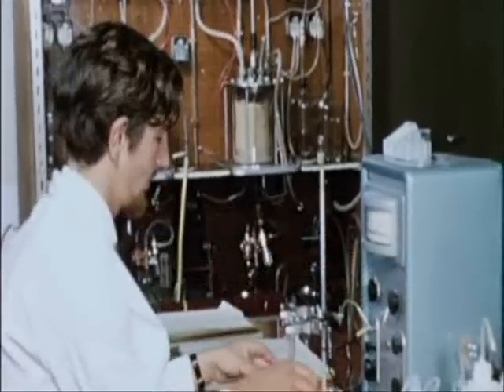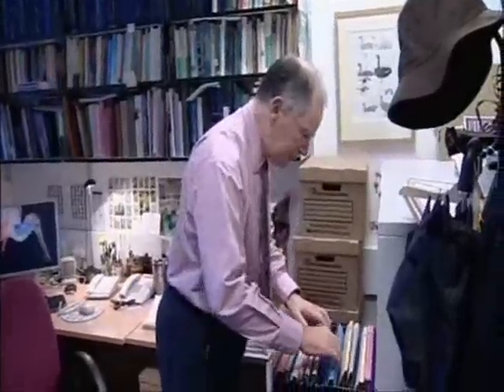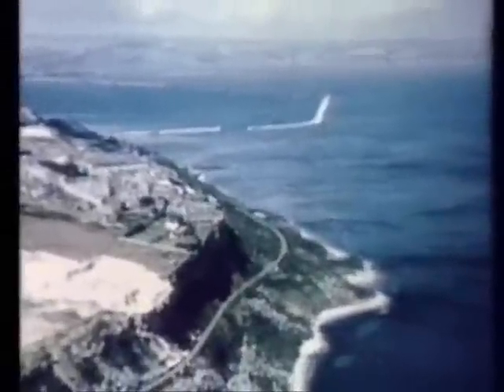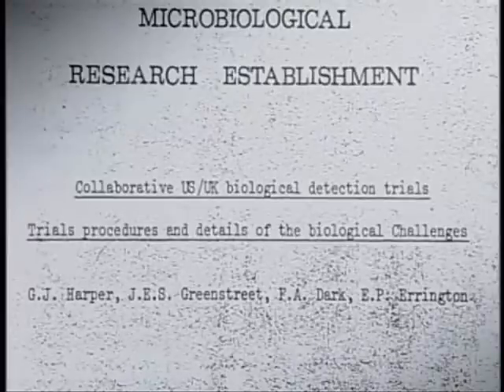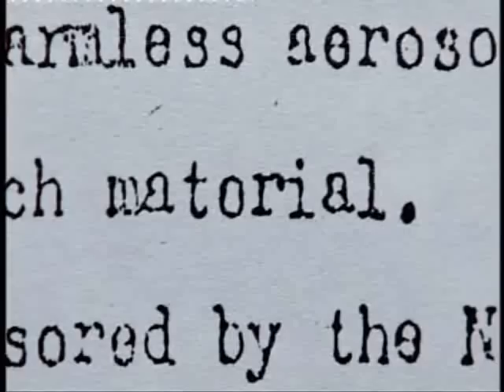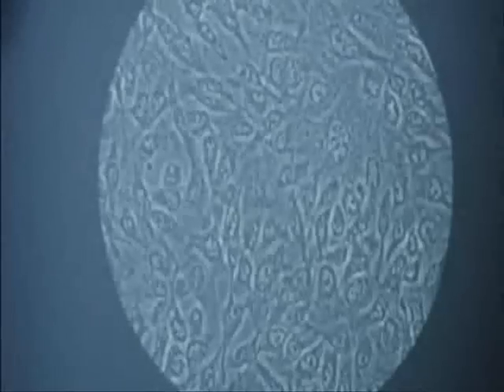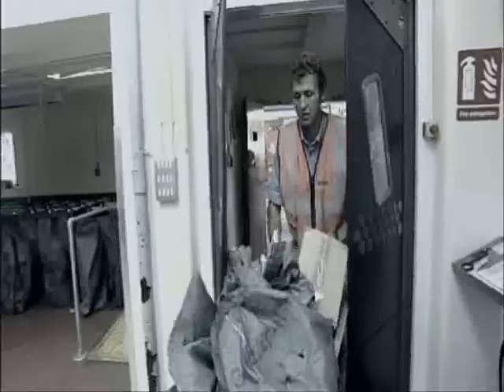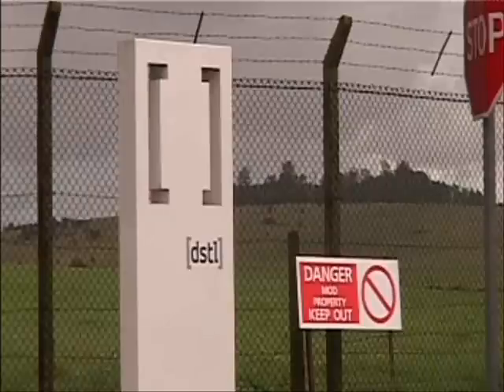Top Secrets Revealed Episode 2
This is the second of two UK documentaries which investigated the past activities of the UK Government's Biological Warfare facility at Porton Down, Wiltshire. It includes details of: the Lyme Bay Trials, during which Porton scientists repeatedly sprayed massive amounts of live bacteria (E.coli MRE 162 and Bacillus subtilis) across Southern England; the mysterious 'dual-use' Biological Warfare research aircraft (Canberra WV787, aka 'The Icing Tanker Aircraft'); the previously unknown series of releases of live bacteria across Southern England, which were conducted during demonstrations for the UK Military in 1968; the joint UK and USA germ warfare detection experiments, conducted in South Dorset during 1971; and a previously unknown series of joint UK and USA germ warfare detection experiments which were conducted in South Dorset during 1975 (the DICE Trials). The programme also contains a remarkable interview with Professor Brian Spratt FRS, who in 1999 was commisioned by the UK Ministry of Defence to conduct an Independent Review of the Lyme Bay Trials (renamed in 1997 by Porton as the Dorset Defence Trials). During the interview Prof. Spratt reveals that he was not informed by the MOD of the existence of both the 1968 experiments and the 1975 joint UK USA germ warfare detection experiments. The programme reveals that limited experiments, such as those conducted at Royal Mail Sorting Offices at Nottingham, Sheffield and London during November 2001, continue. Indeed, in 1999 Porton admitted that Government Ministers refused to rule out conducting larger scale public area experiments in the future.